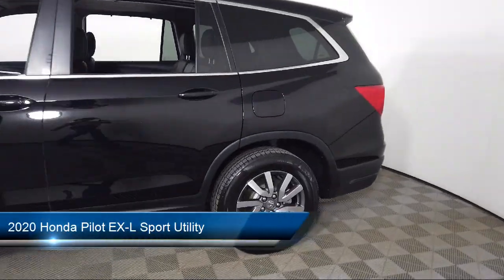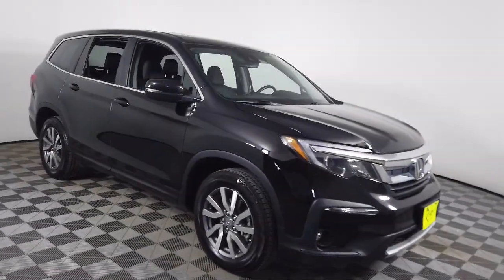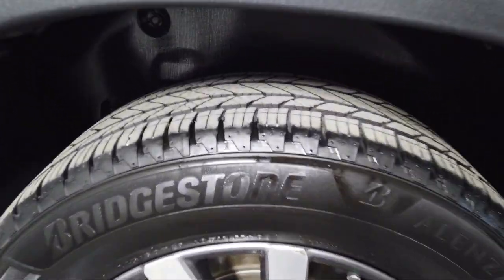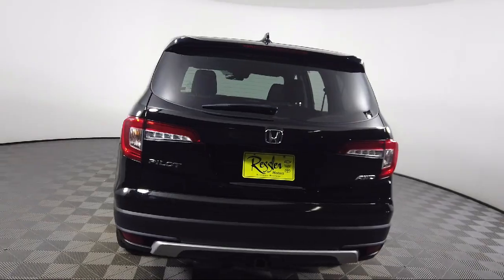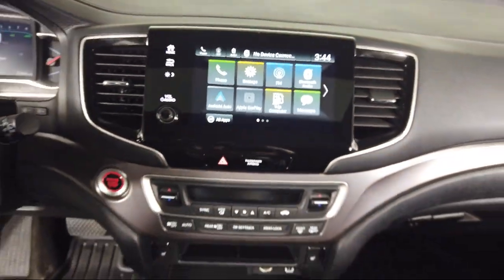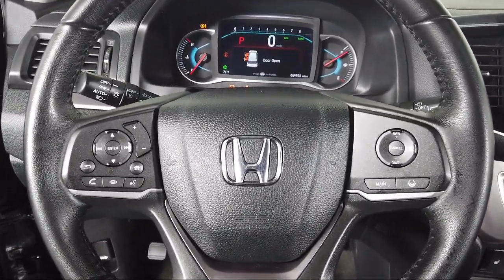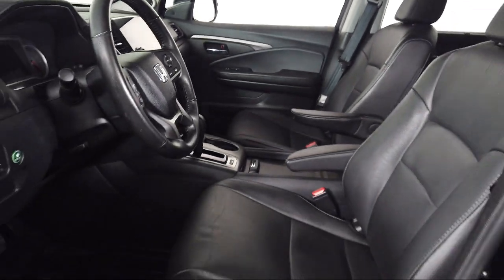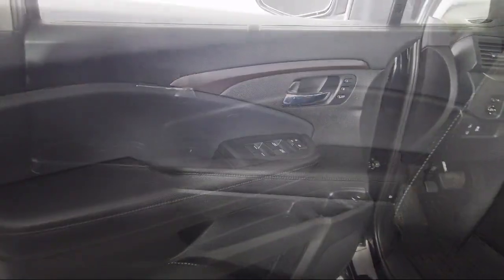2020 Honda Pilot EX-L Sport Utility Bozeman Belgrade Big Sky Livingston Butte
2020 Honda Pilot EX-L Sport Utility Stock Number: T2306632 Vin:5FNYF6H59LB037820.